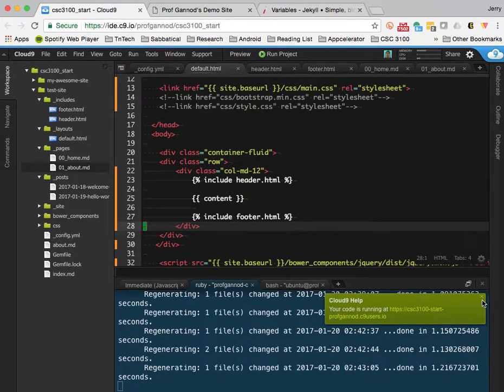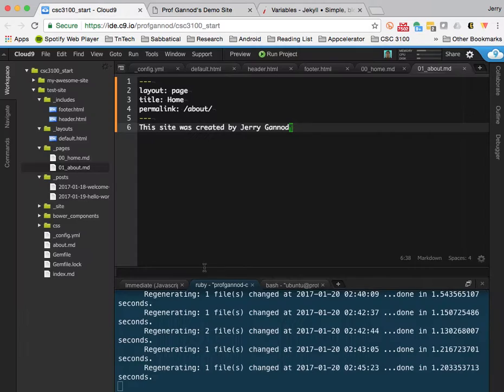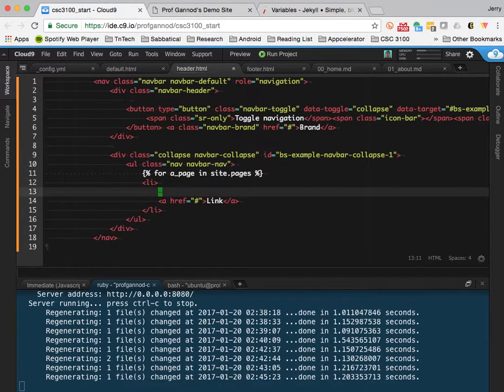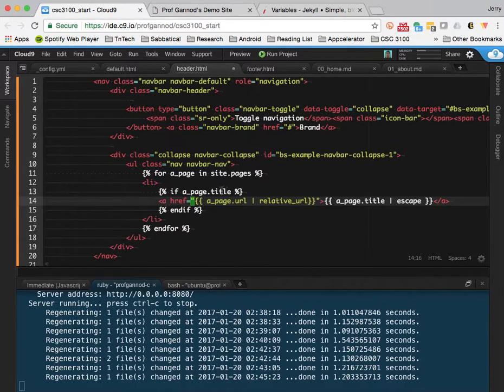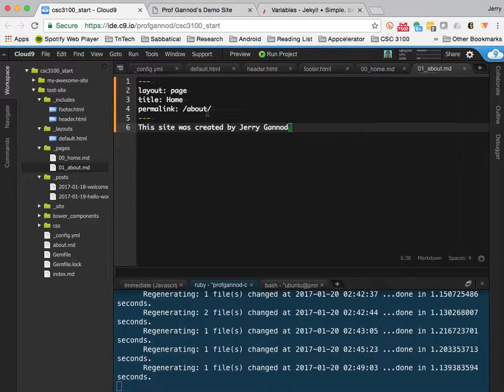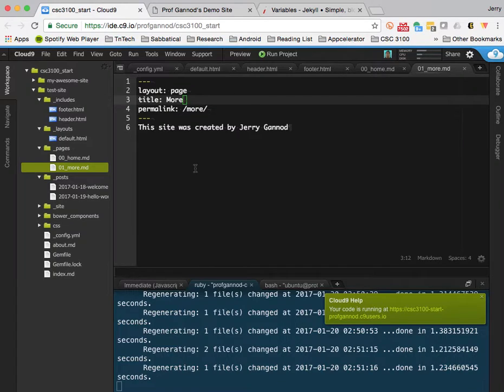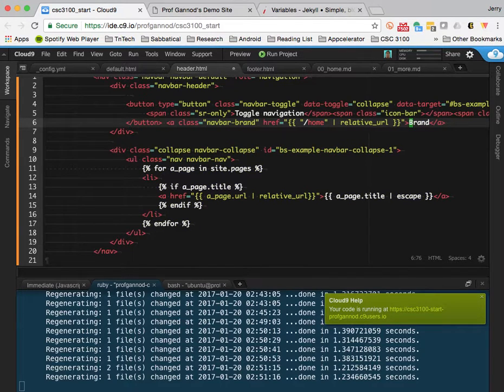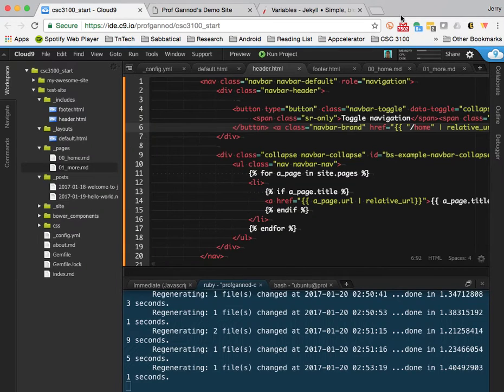Jekyll header list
Configuring the header with bootstrap and page list